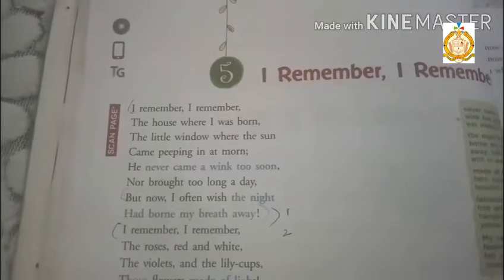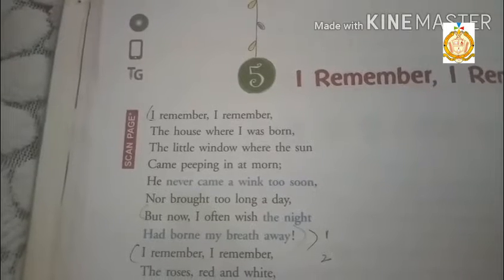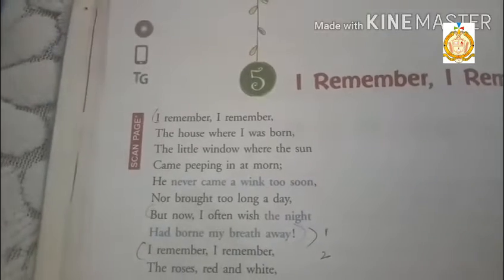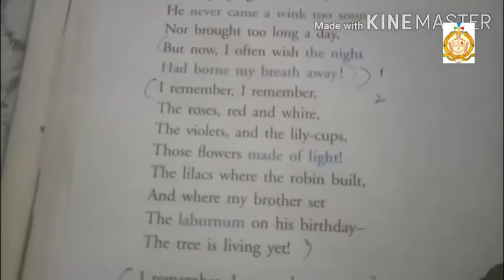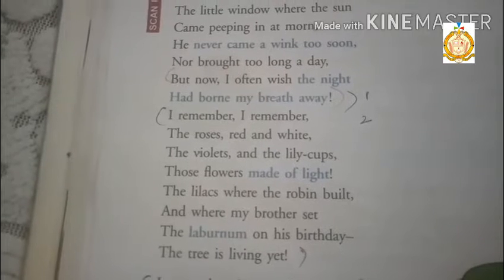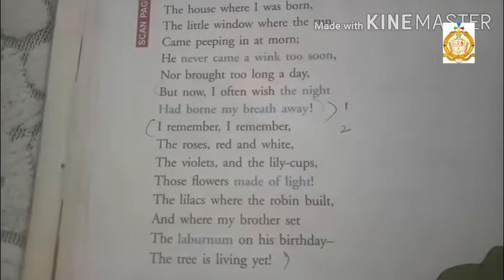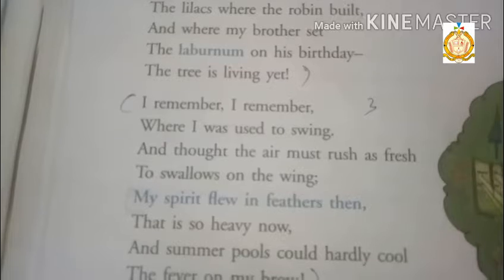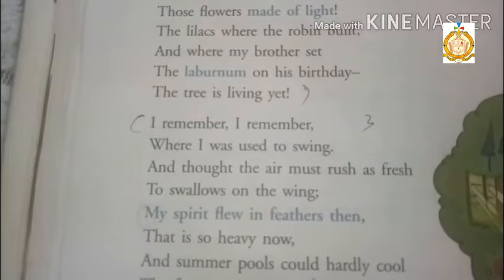Class 8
English 2 (ch 5, poem)